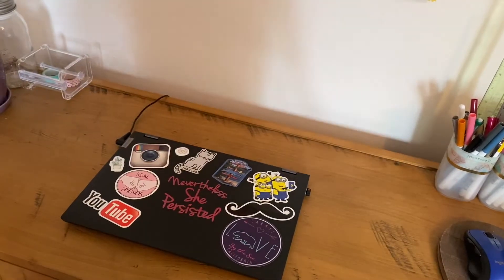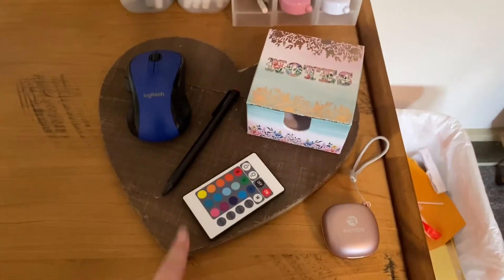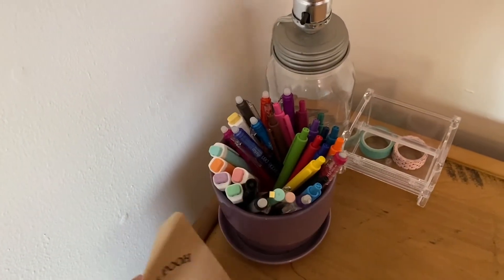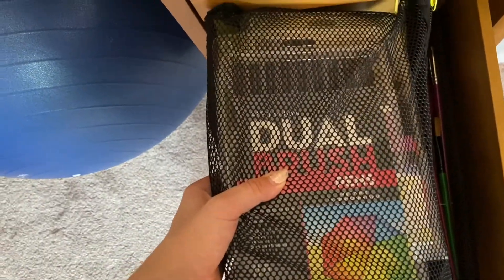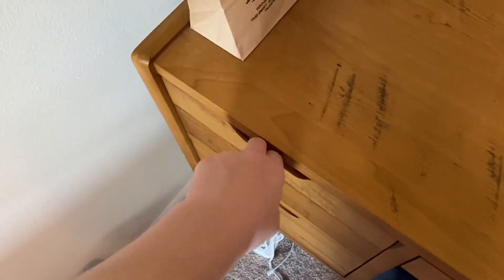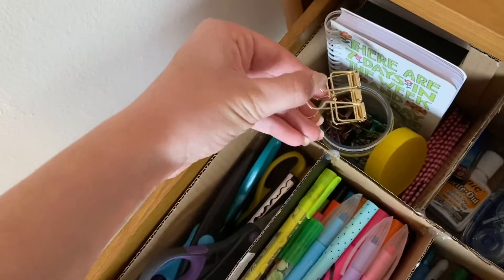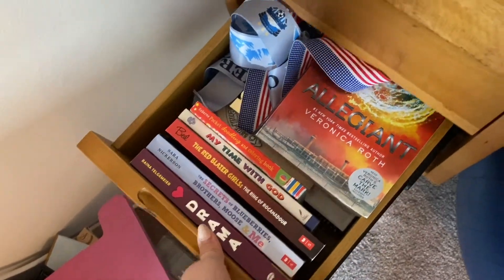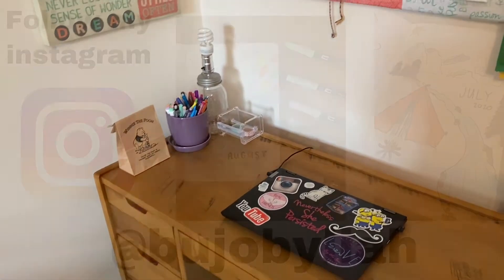DESK TOUR! How I organize for online school!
Hello guys! In today’s video I wanted to show you my desk tour. Since I’m doing online school I reorganized everything and wanted to share it with you guys! Hope you guys enjoy!